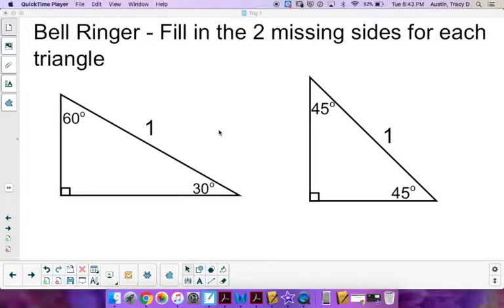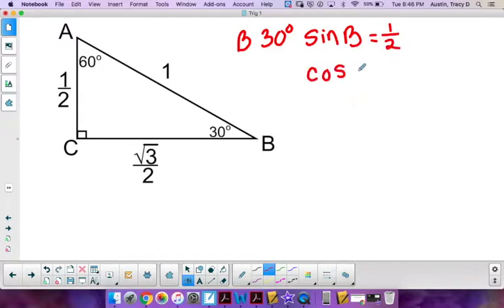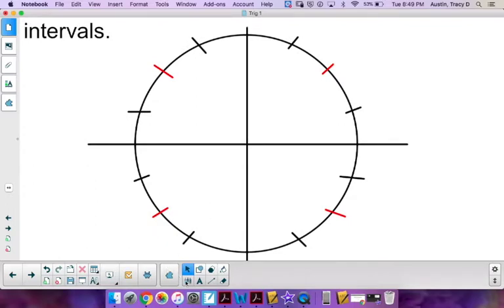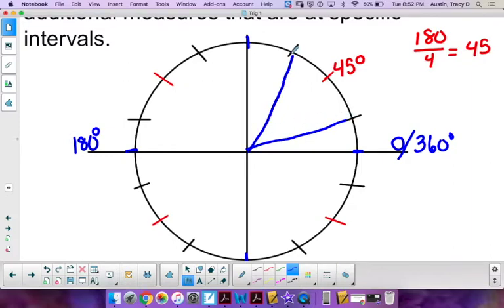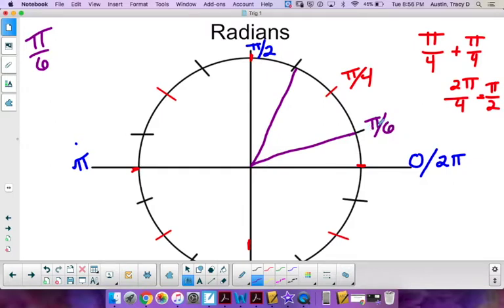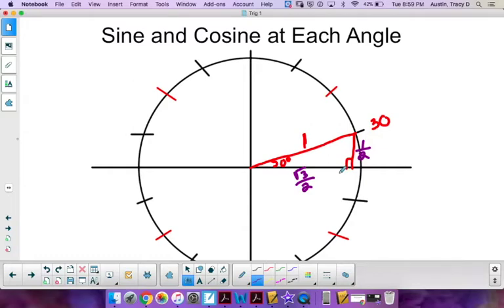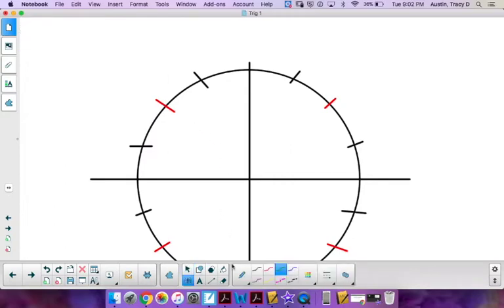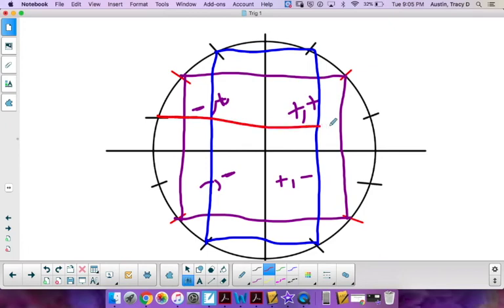Precal Unit 1 lesson 4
degrees, radians, and coordinates on the unit circle - using special right triangles to determine coordinates of specific degrees/radians on the unit circle